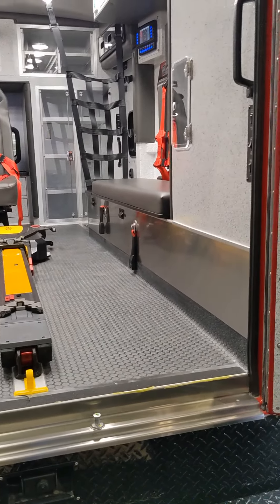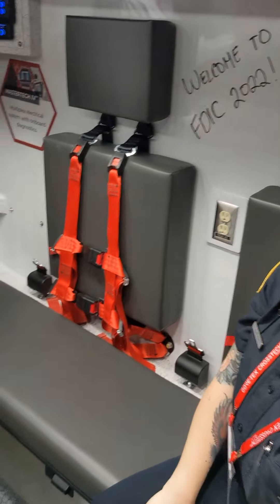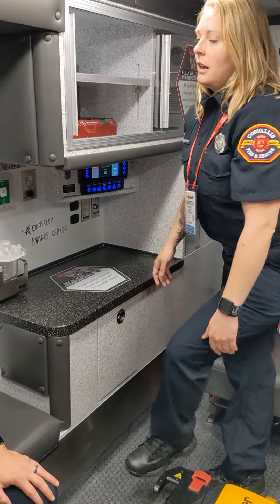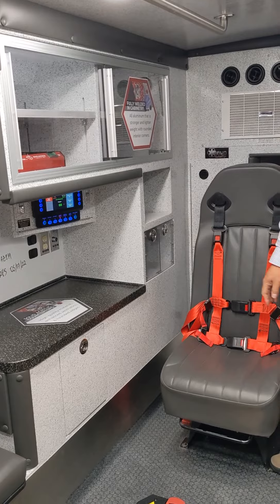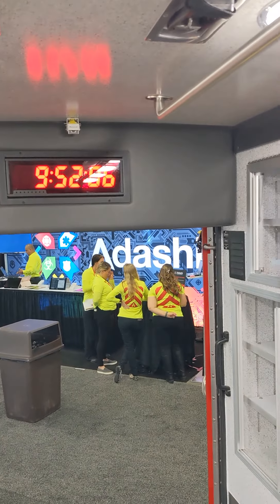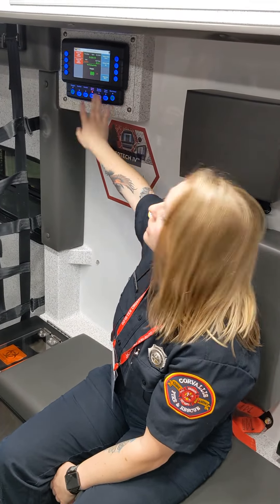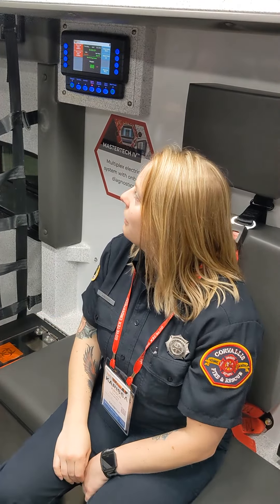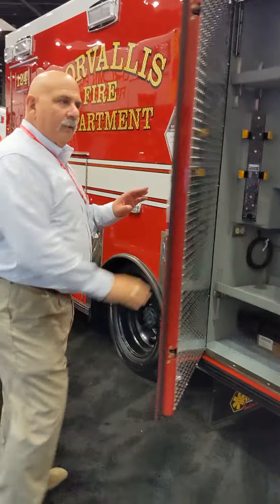Braun Chief XL Ambulance from Corvallis Fire Dept at FDIC 2022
We're thrilled to bring you this NEW video tour from FDIC 2022 featuring the Braun Chief XL Type I Ambulance from Corvallis Fire & Rescue.

Presenting our Crown Jewel, the Chief XL Type I which has a 169” Chief XL module and is one of the best-known ambulances in the industry for providing ample workspace, significant storage, and top-of-the-line comfort. This model is a top choice for departments seeking quality and reliability, with countless customization options.

This model is compatible with Braun’s IMPACT Airbag System with RollTek™ technology, an EMS safety option now available in (4) Braun models, including the Super Chief, Express Plus and Liberty.

Find out what makes a Braun “Built for Life” and check out the customization available